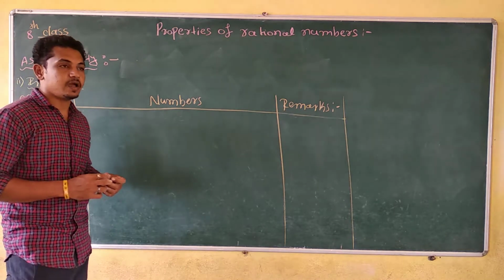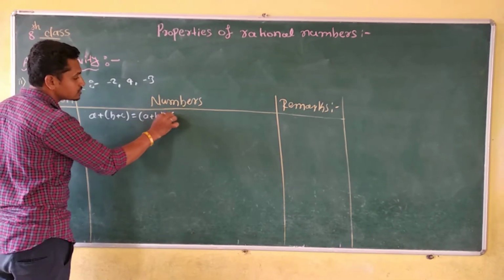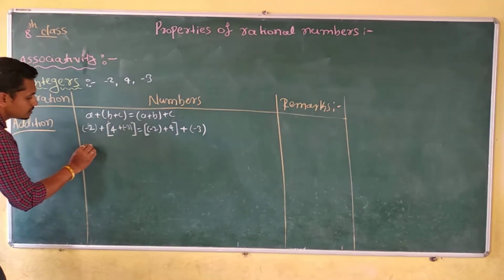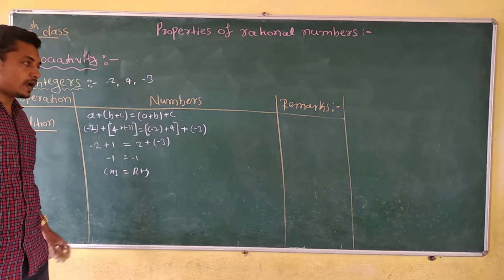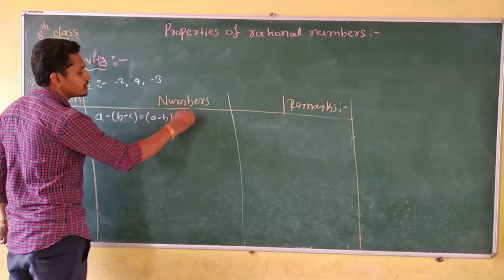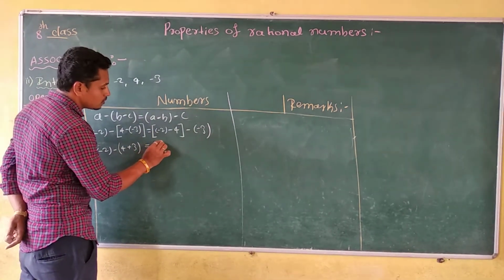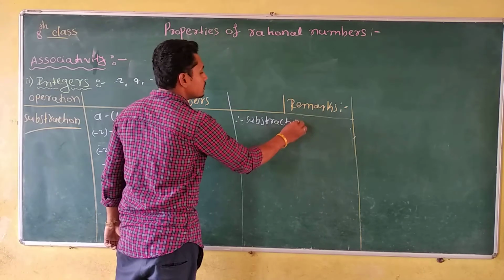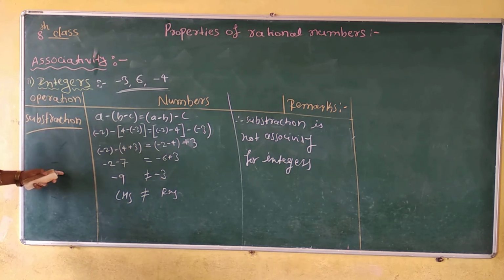8th, Rational numbers /part 9